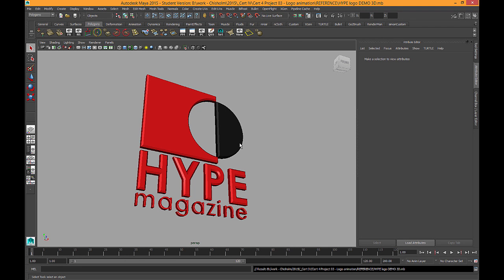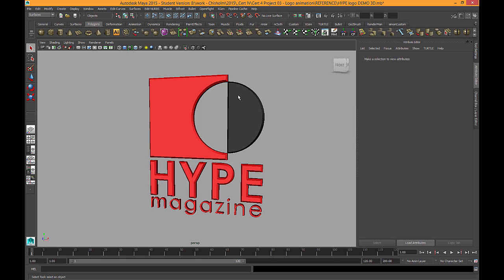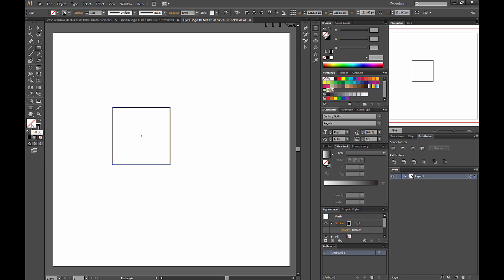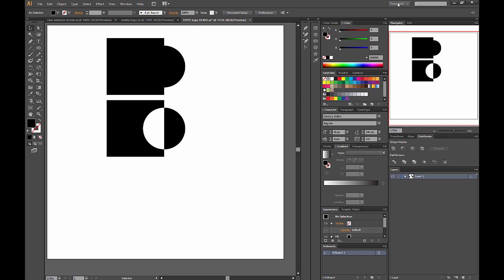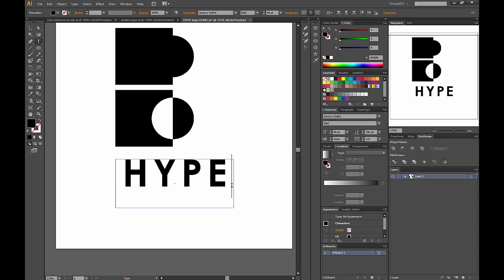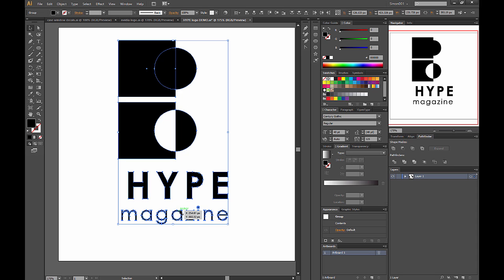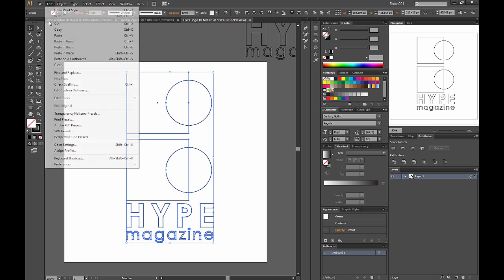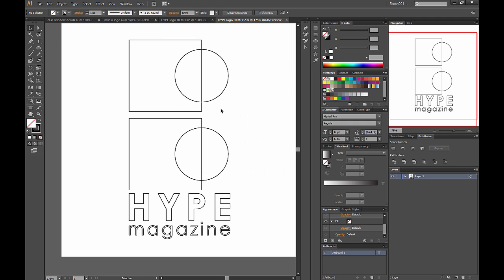Cert IV Logo animation pt001 AI logo file creation